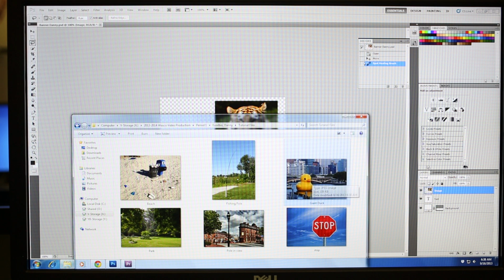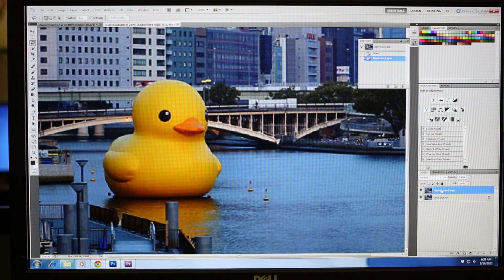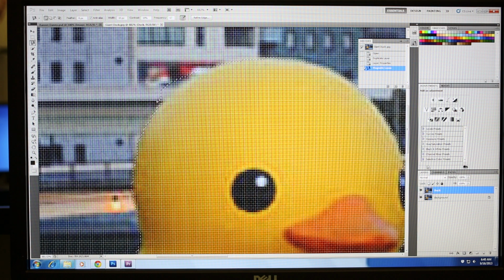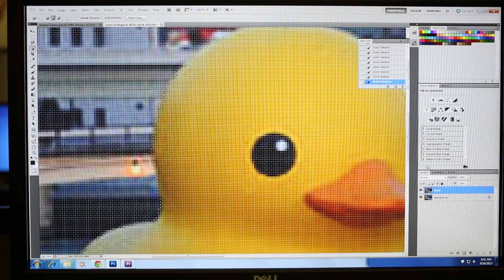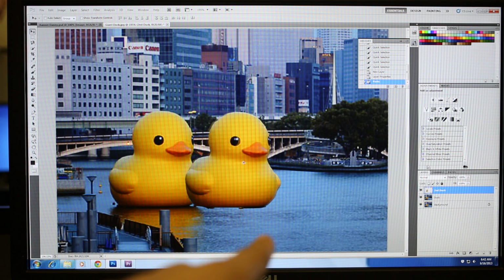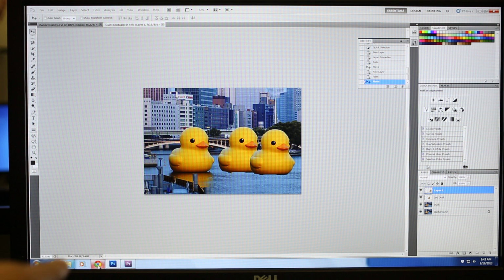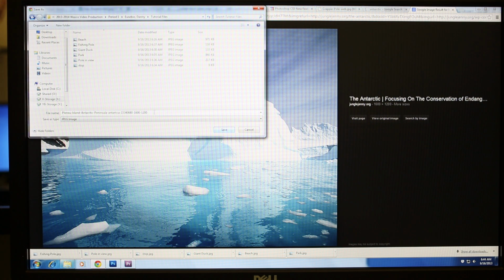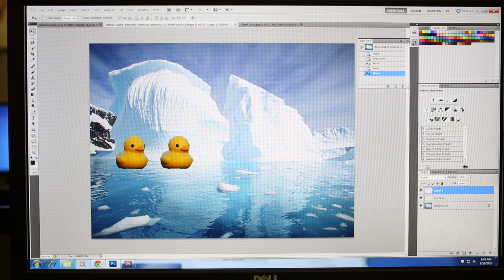03 Basic Photoshop CS5 Tutorial: The Selection Tool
In this tutorial, I go over basic information about the selection tool and how you would use it.